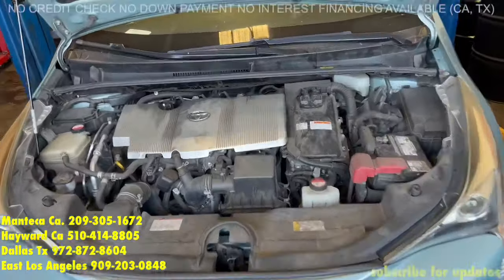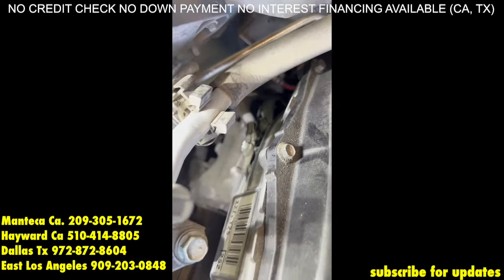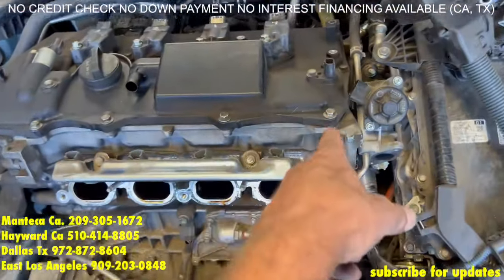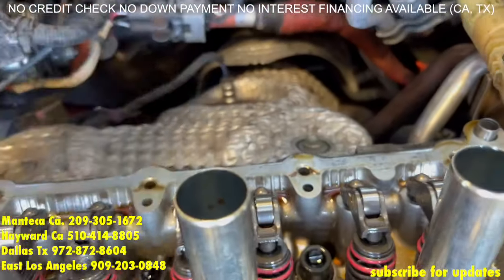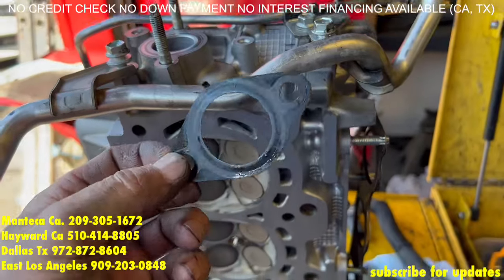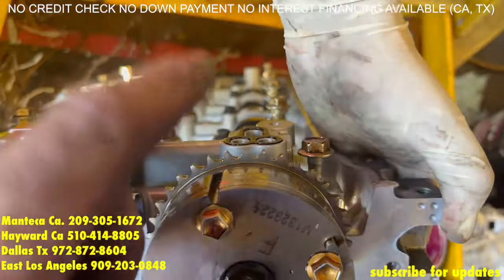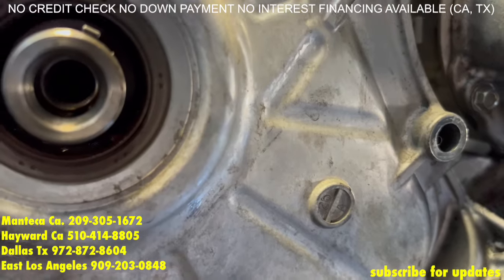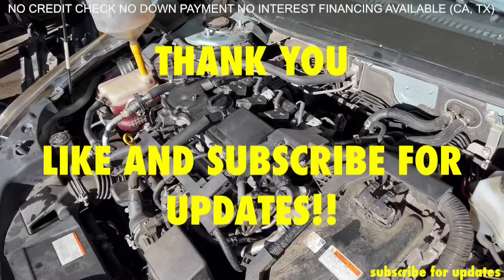BUDGET 2016-2020 prius COMPLETE HEAD GASKET REPLACEMENT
Follow this video step-by-step to successfully replace your fourth generation Prius Head Gasket

For service our locations are

MOBILE SERVICE AVAILABLE IN NOR-CAL

No credit check, no, down payment, no interest financing